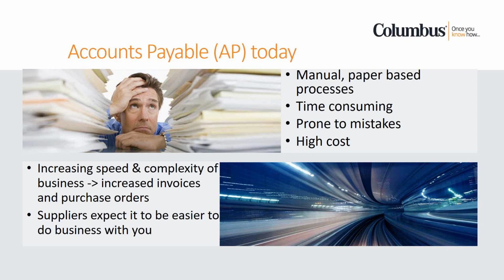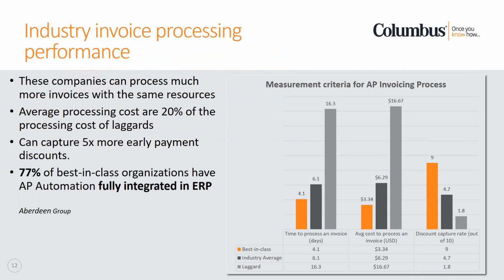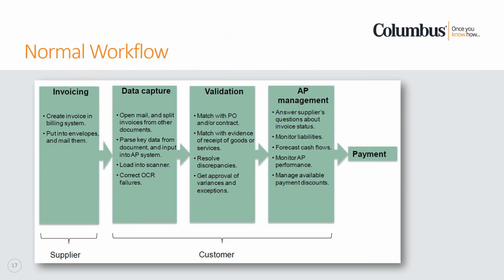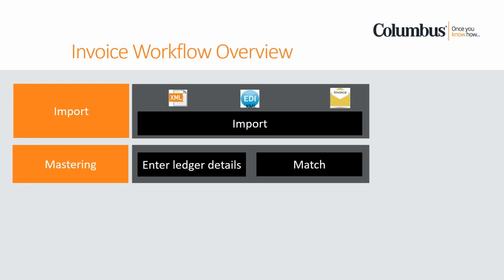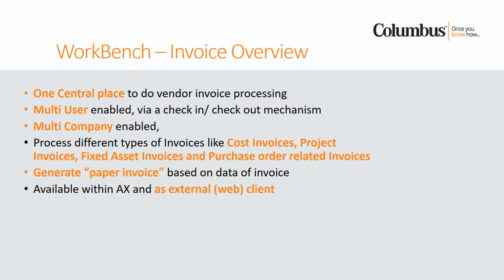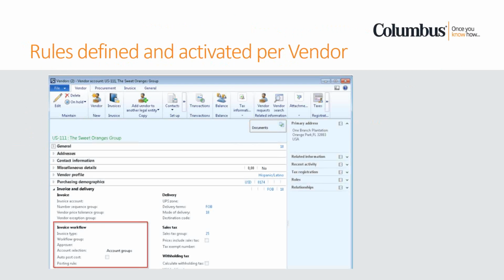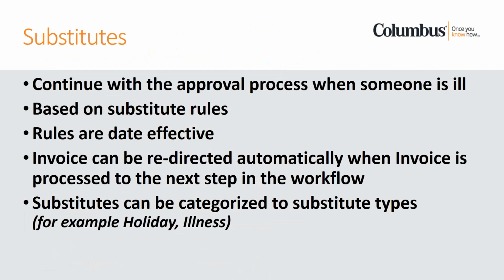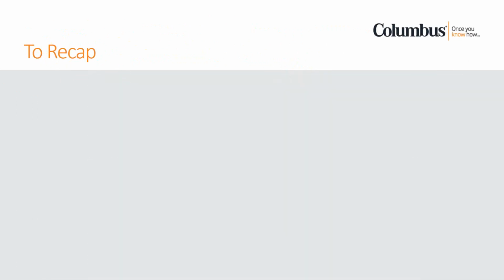Digital Transformation within Accounts Payable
INCREASE EFFICIENCY OF INVOICE PROCESSING IN MICROSOFT DYNAMICS AX

Digital Transformation is reshaping companies and allowing them to work more efficiently and accomplish more with fewer resources.

Join us on this webinar where we discuss how your Accounts Payable department can join in on this transformation.
See how Columbus Invoice Workflow for Microsoft Dynamics AX helps you:

- Simplify invoice approvals
- Accelerate invoice processing
- Improve consistency and reliability
- Maintain transparency of invoices

Your AP department will be able to work faster and more efficiently, leading to the successful capture of early-payment discounts and improved vendor relationships.